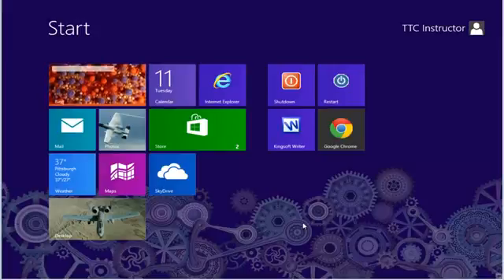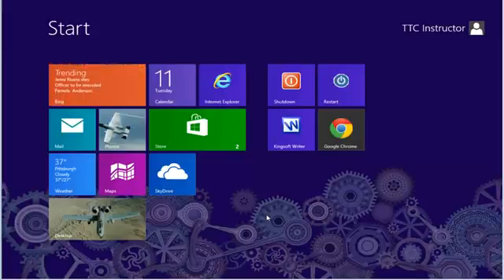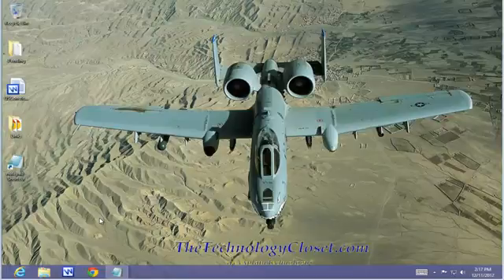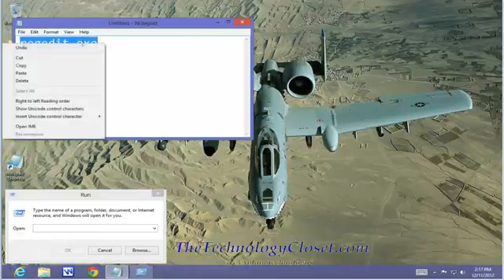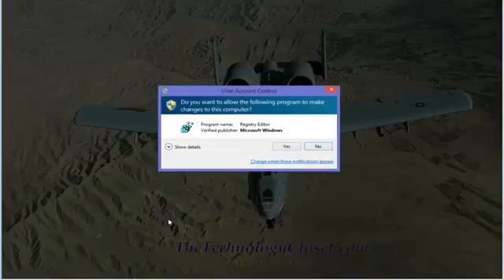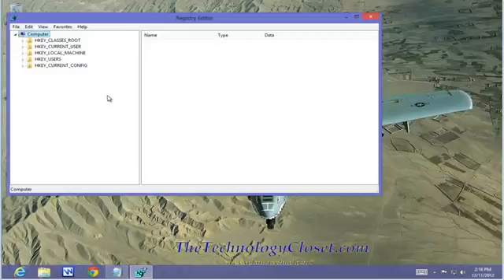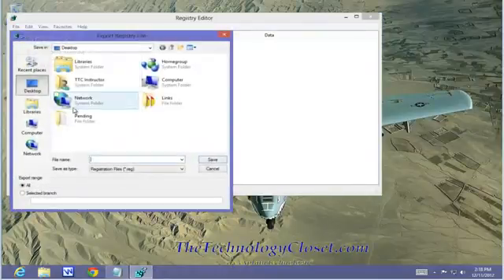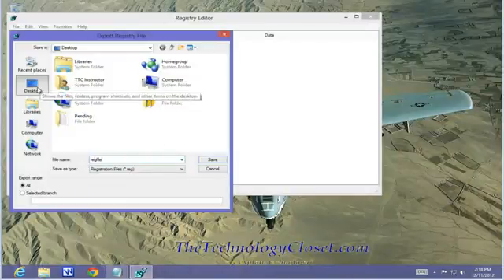QS 109-Manual Backup of Windows 8 Registry543